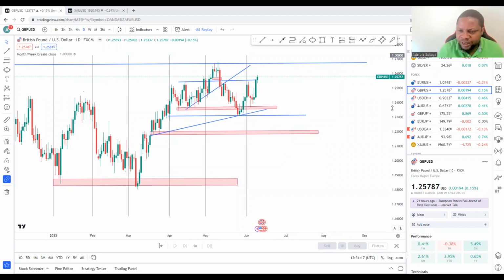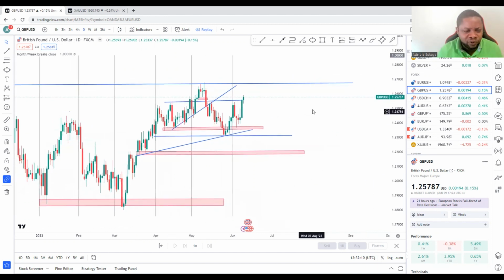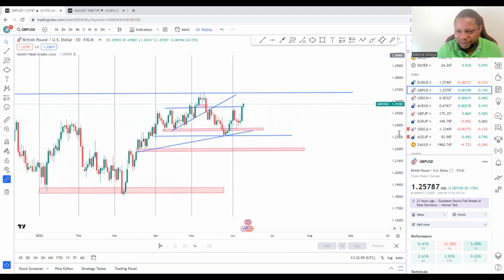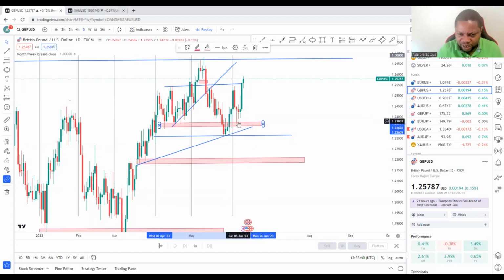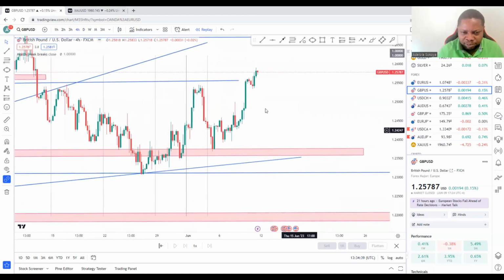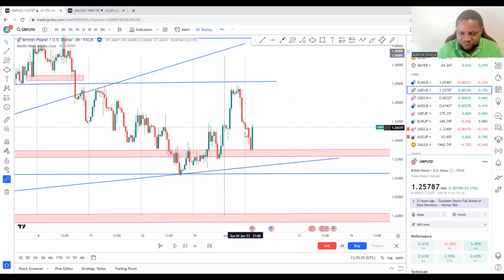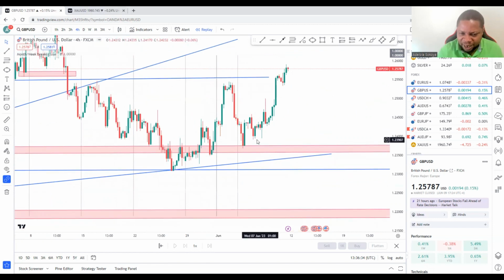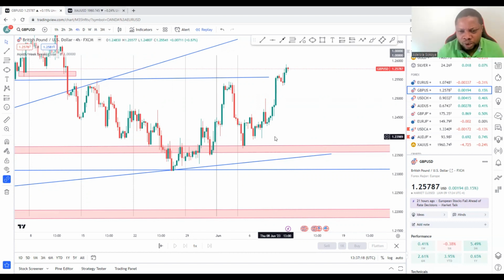Forex/Crypto Trading Entry- How to enter a trade for maximum profits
In this video, I revealed how to pick an entry for maximum profits. Your entry is the most important aspect in trading, so you want to ensure you pick the right entry.